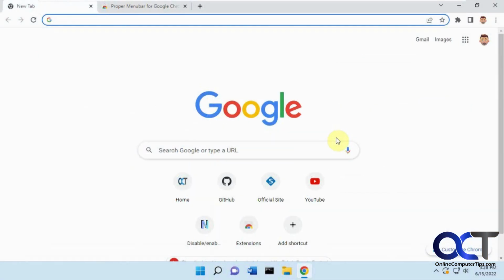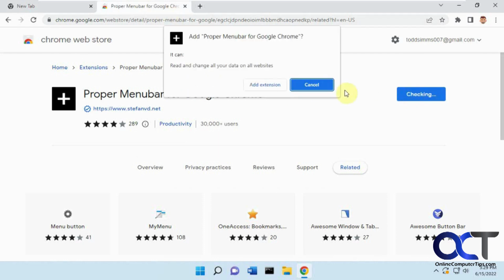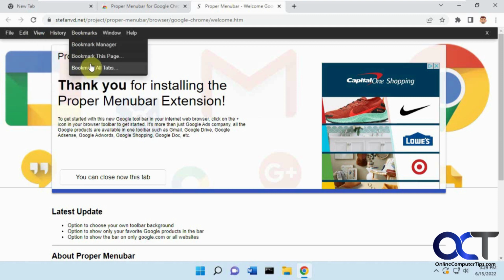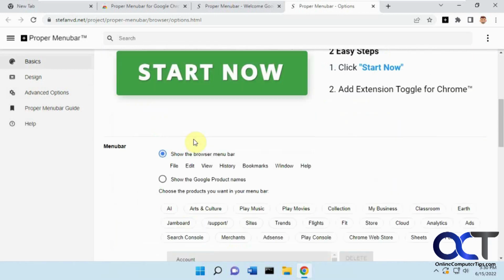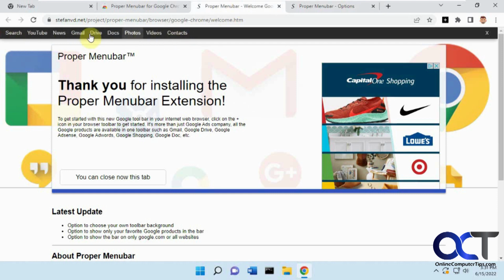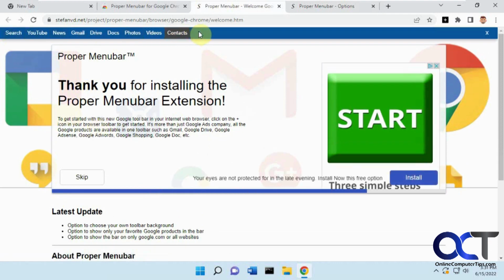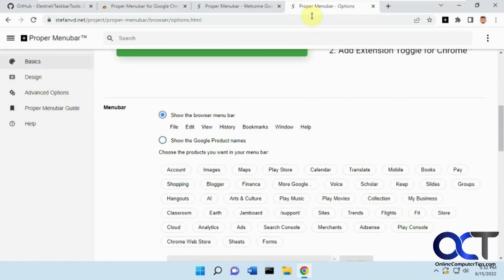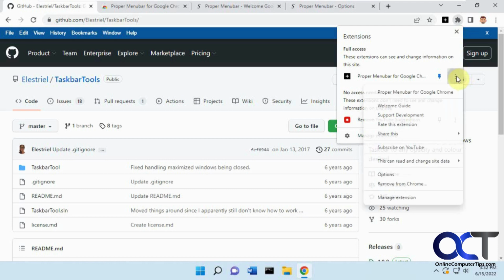Add a Menu Toolbar to Google Chrome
By default, Google Chrome does not have any type of menu bar that you can use to get to your commonly accessed settings or tasks. If you want to add a menu bar like we used to have in Internet Explorer, you can do so by installing a free extension into your browser. Then you will have the typical file, edit, view, history, bookmarks, window and help menu items with a dropdown list of options. You can also use it as a Google toolbar and have it contain shortcuts to your favorite Google apps and websites.

Here is a link to the Proper Menubar extension.